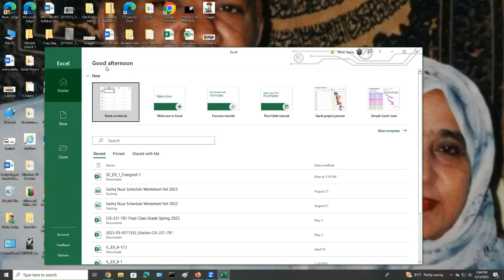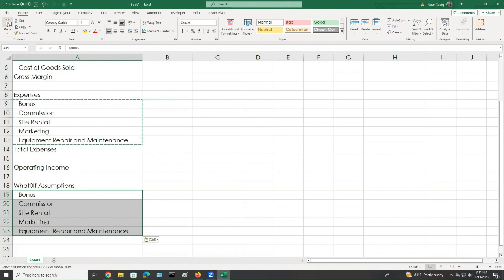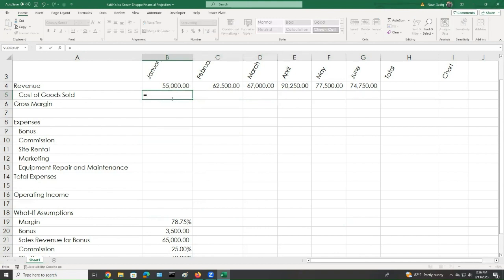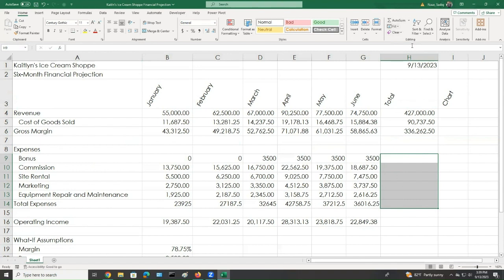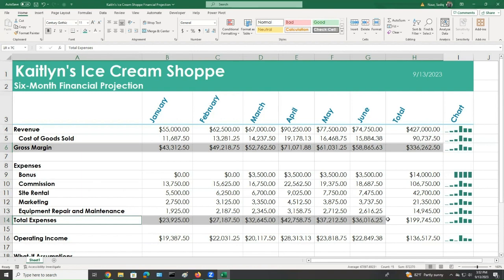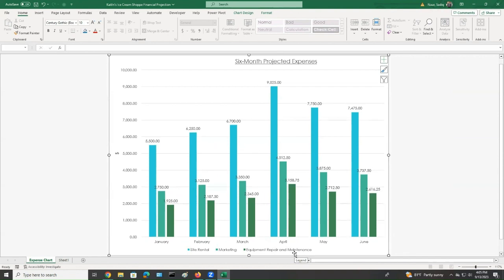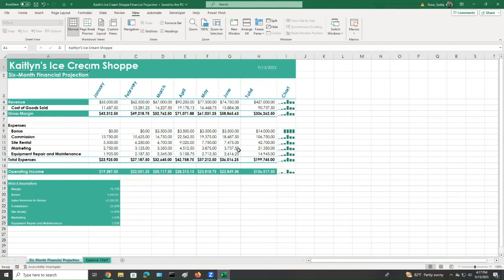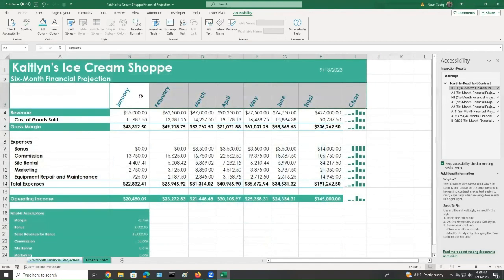Excel Chapter 3 : Working with Large Worksheet, Charting, and What If Analysis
This Video shows how to work with large Worksheets, charting, and What-If Analysis